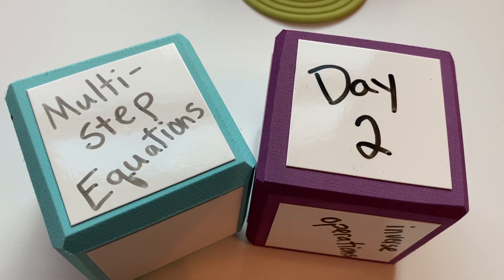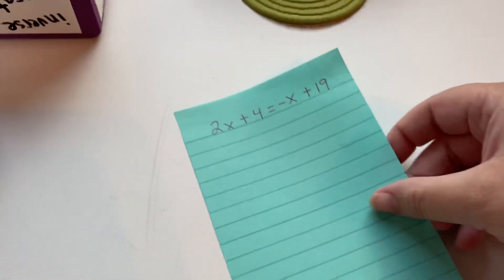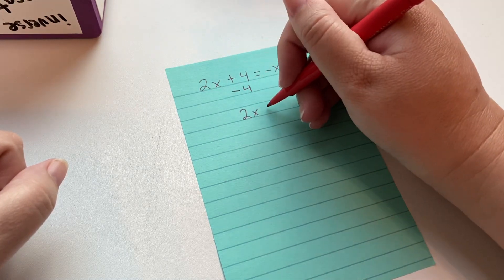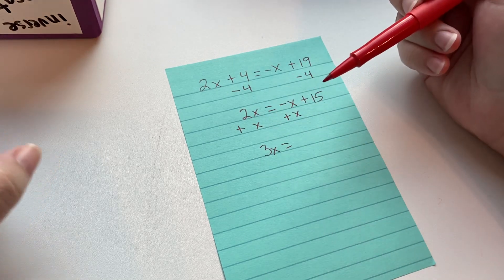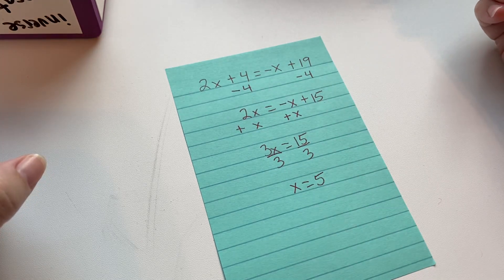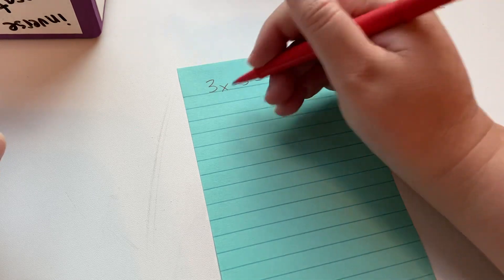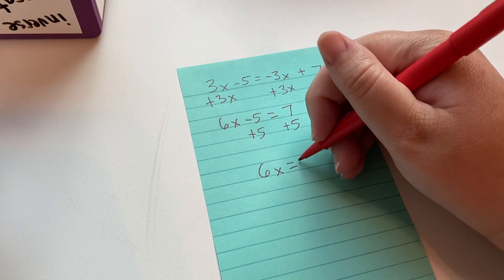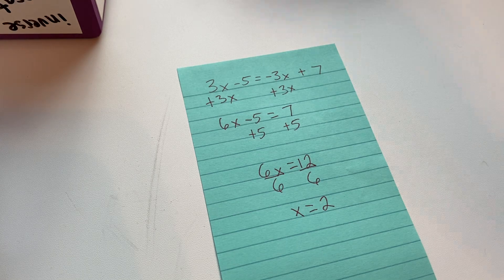Multi-Step Equations Day 2